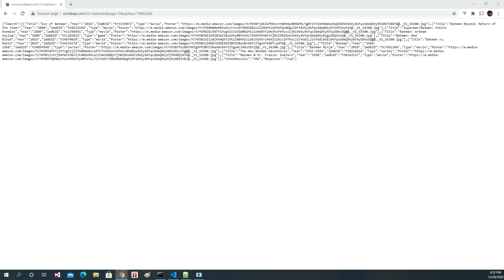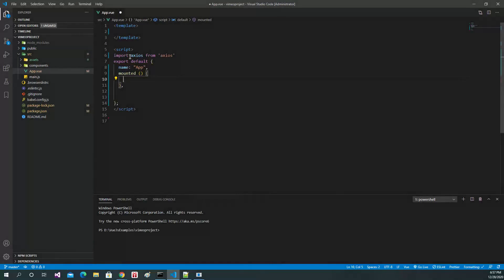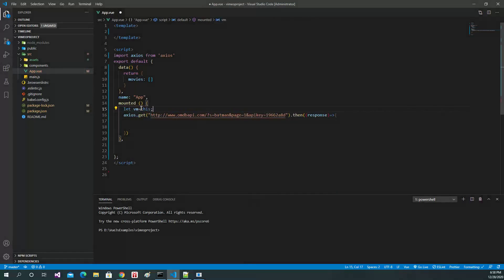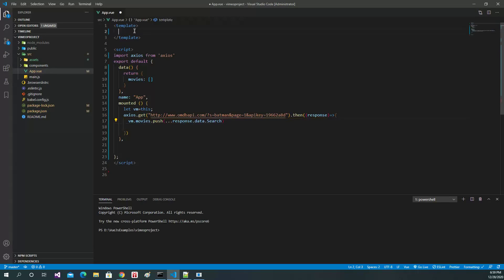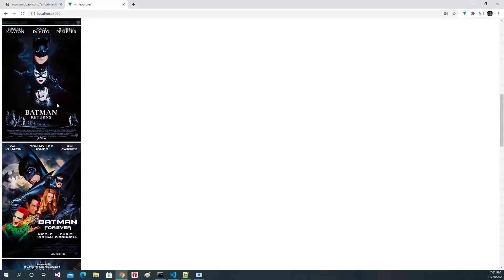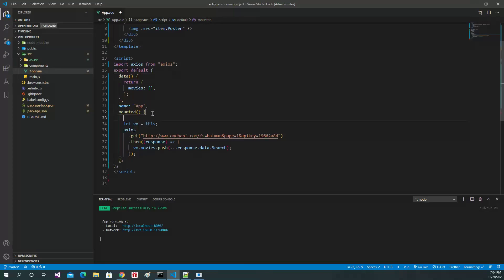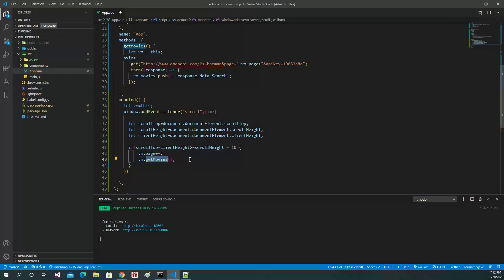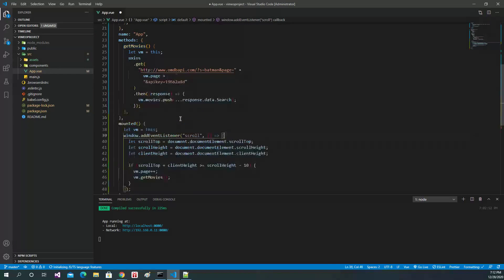Vue - Infinite Scroll Load Items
In this video , we will load items in infinite scrolls. When user scrolls to the bottom  , we will request movie api  for new movies and we will show the  movies on the page.